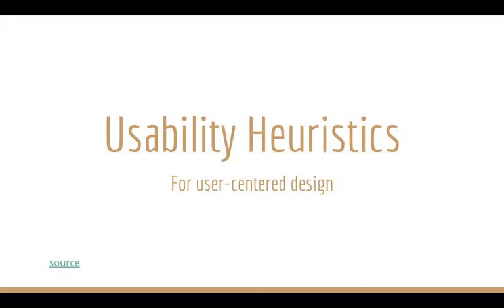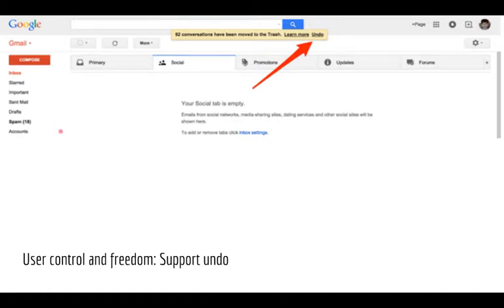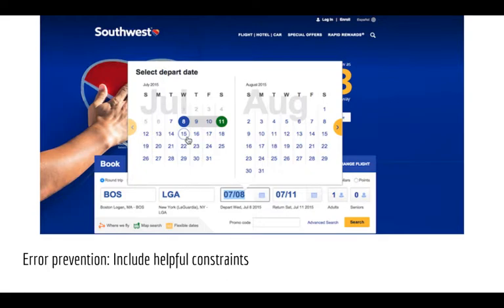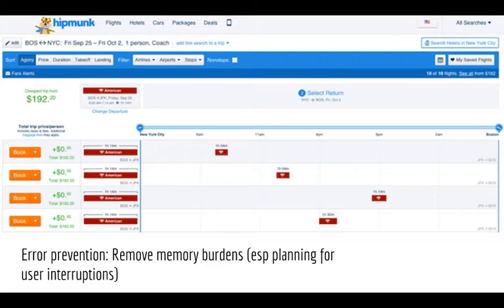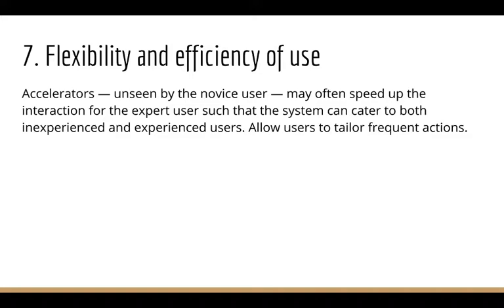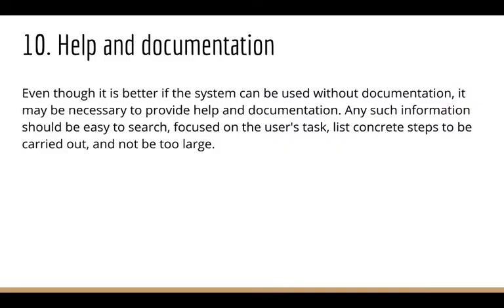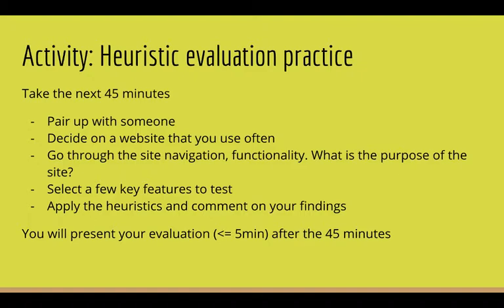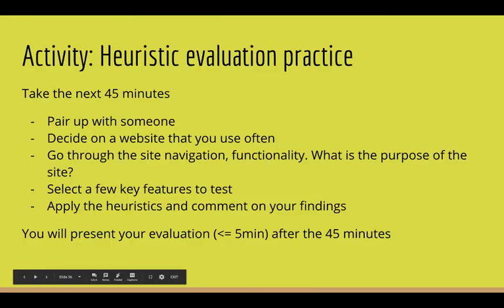Careers in Code - Module 3, Day 13 (Part 2/2) with Zoe Koulouris